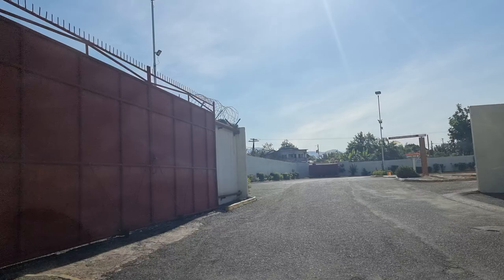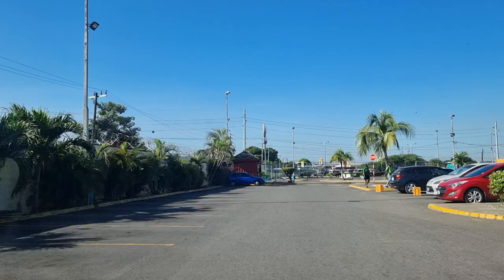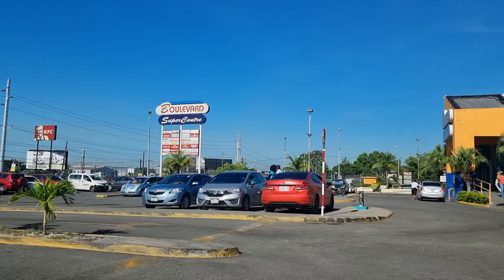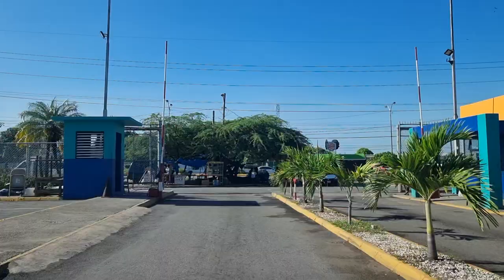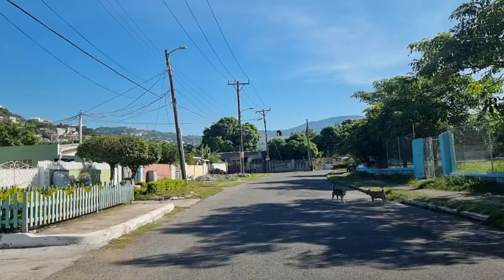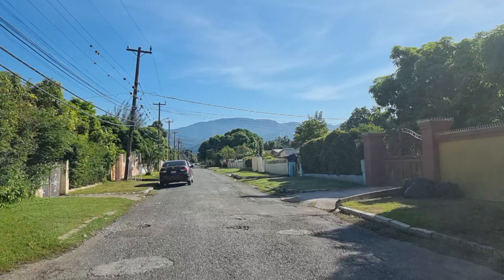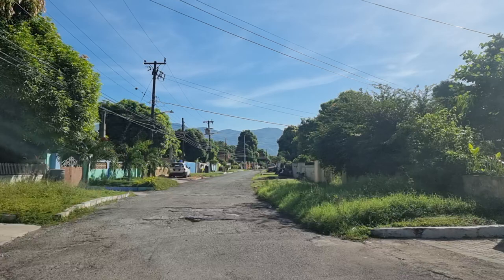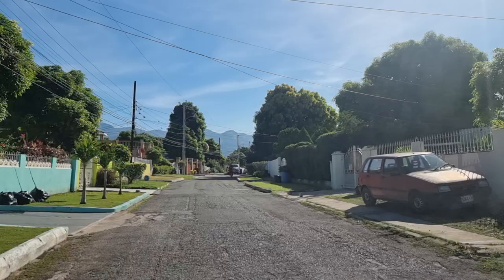DRIVING AROUND BOULEVARD SUPER CENTRE | KEN HILL DR | PEMBROKE HALL | COMMUNITY DR |KINGSTON-JAMAICA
1. PAYPAL PLEASE CONSIDER DONATING TO THE CHANNEL, TO HELP SUPPORT THE PRODUCTION OF MORE CONTENT FOR YOU.

Please consider donating to the channel to support the production of quality videos around Jamaica with the use of quality equipment. You can donate through PAYPAL or any other option upon request. Thank you.

The aim is to review and showcase:
*New Developments
*New Construction
*Fun Places